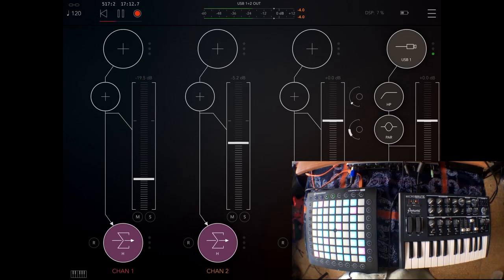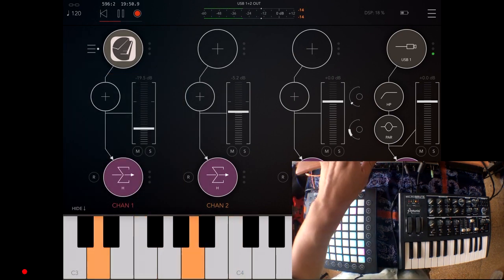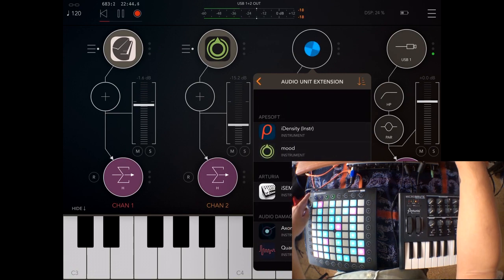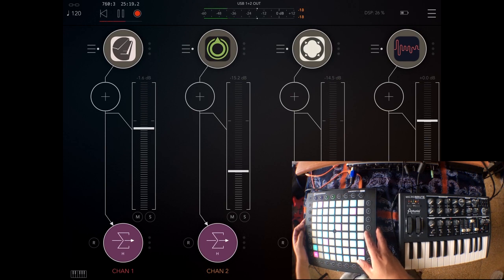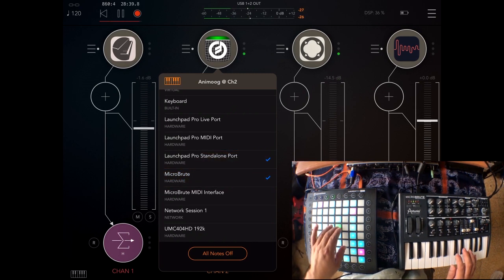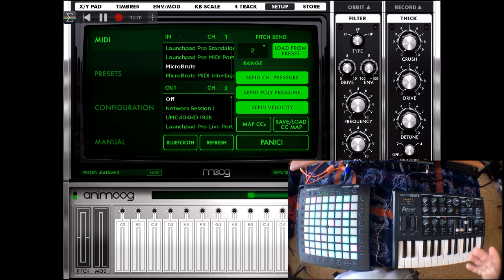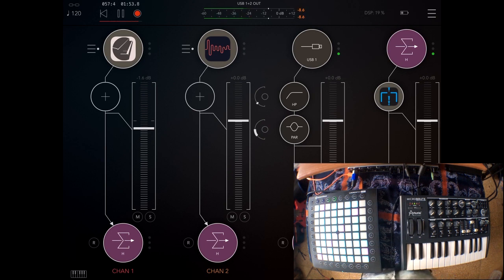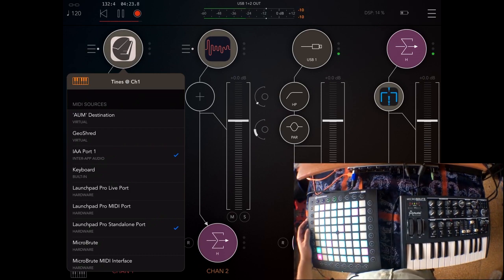Tutorial - Routing MIDI in AUM (Pt. 1)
In this video I assume you know a bit of how MIDI works. If you want to know more about MIDI and its history I recommend you watch this video

I mention two of AudioDabbler's videos (Audiobus 3 vs AUM).

I plan to make another video (Pt. 2) to explain how to use some apps to control synths in AUM.